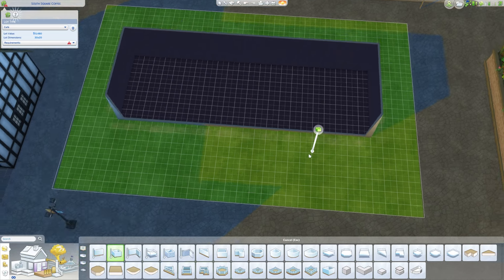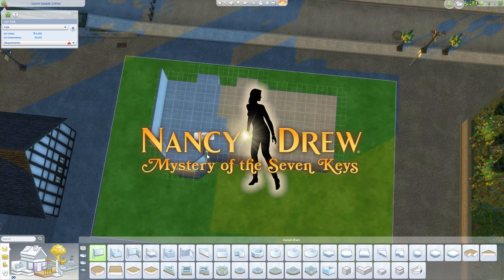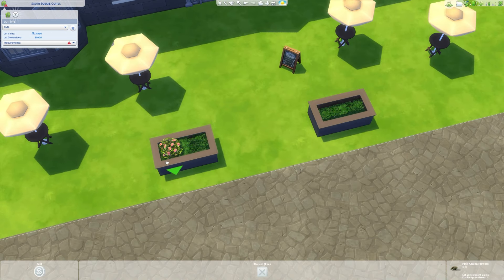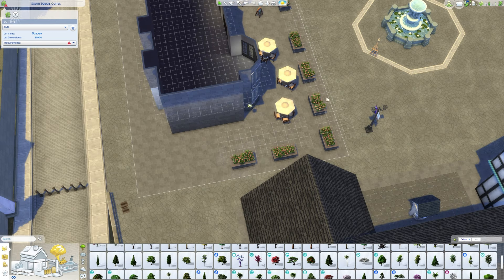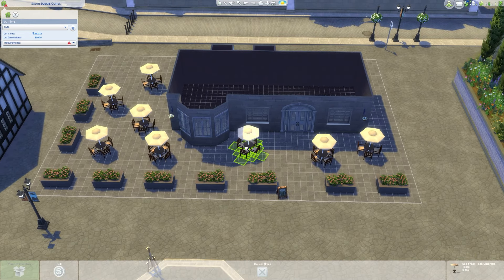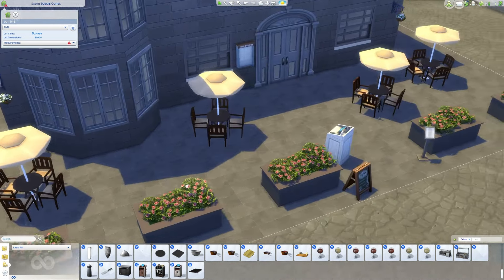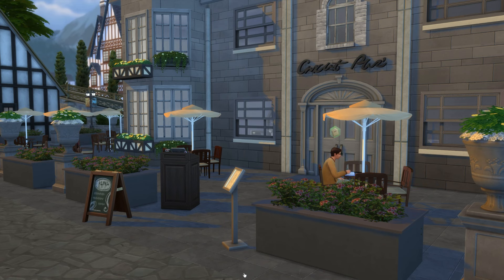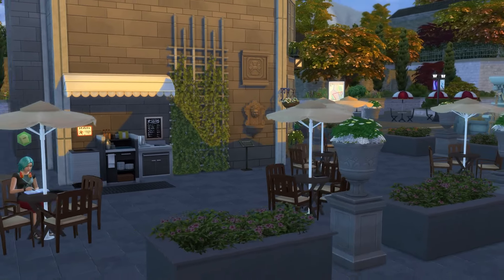Nancy Drew Sims Build | Mystery of the Seven Keys Cafe Exterior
In anticipation of Nancy Drew Mystery of the Seven Keys I am building the Hungerkunstler Cafe! I’m doing this based off of the promotional images and trailer that’s been released for the 34th game in the series - KEY!  These are all based off or inspired by the Nancy Drew PC games by Her Interactive.

Nancy Drew Mystery of the Seven Keys is going to be released on May 7th!